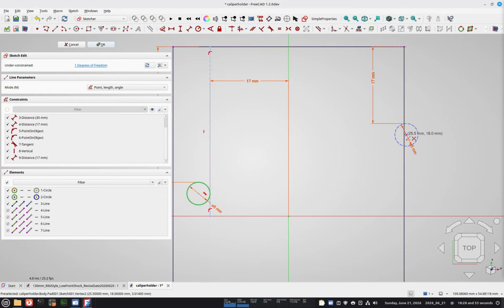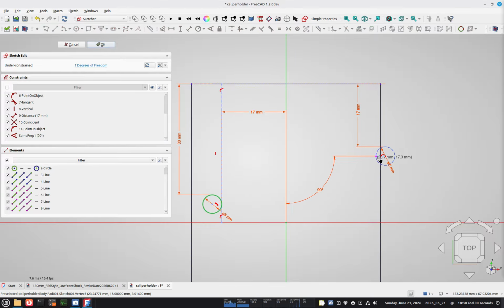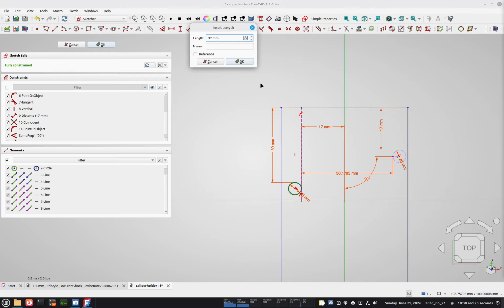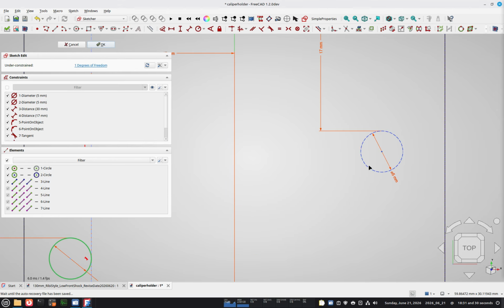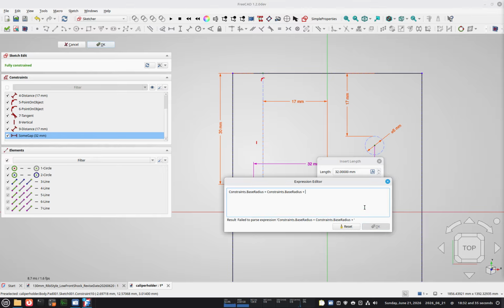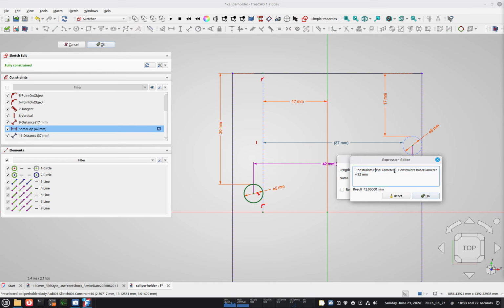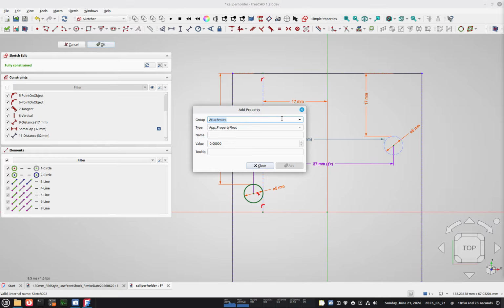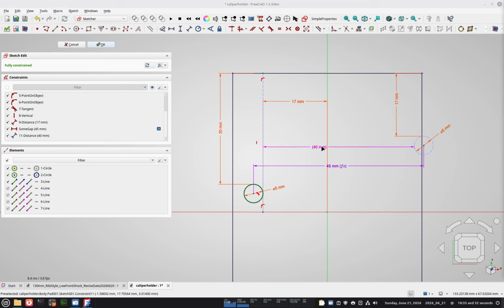FreeCAD sketch flipping prevention, Expressions are the strongest option (1.2 dev)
This video is in response to someone on reddit asking for help about the phenomenon of "sketch flipping" in FreeCAD when changing driving dimensions by a lot